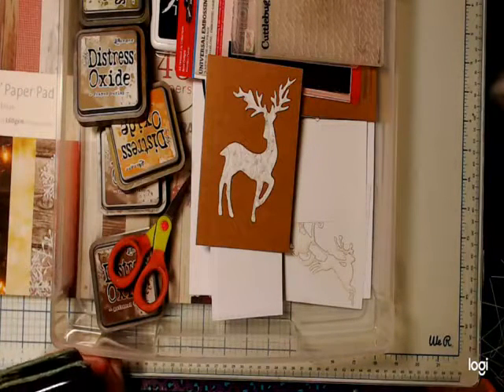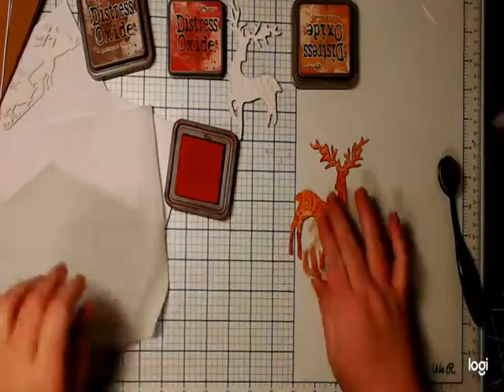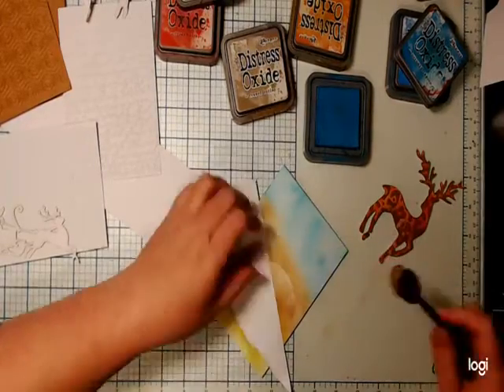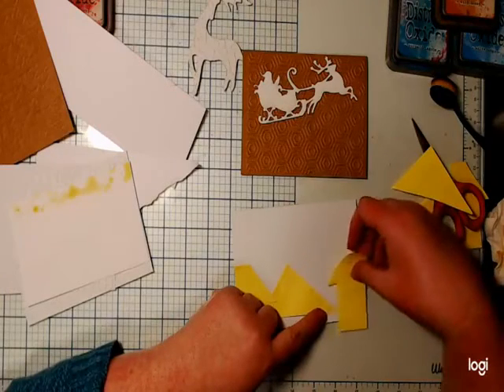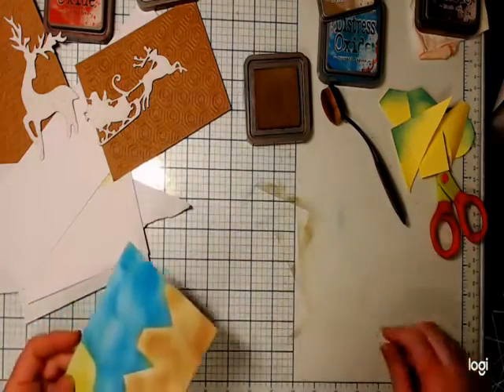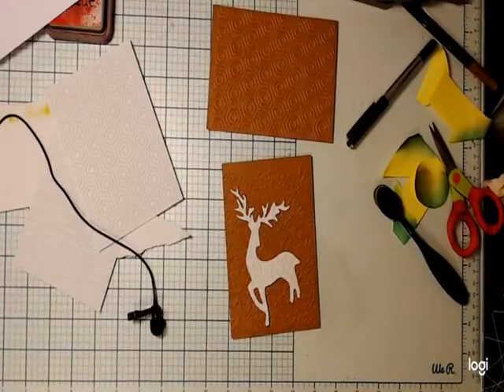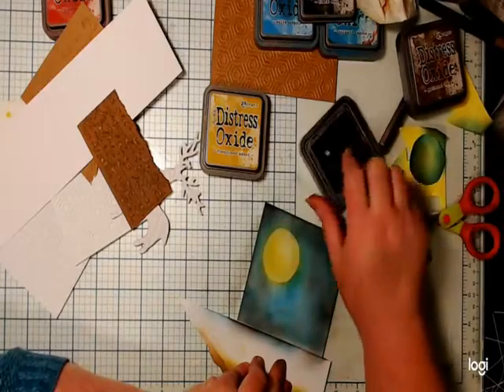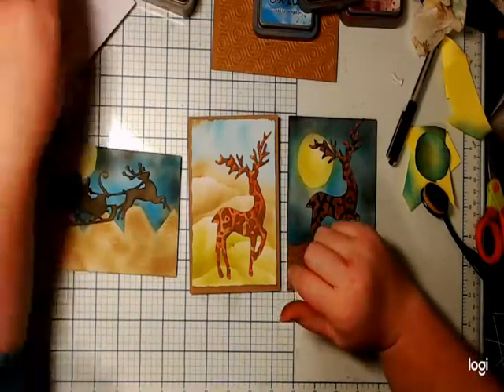Facebook Live Upload cardmaking with stencils chipboard oxides sept 2021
A Facebook Live, Cardmaking Project using Distress Oxide Inks, and some cardstock embellishments.